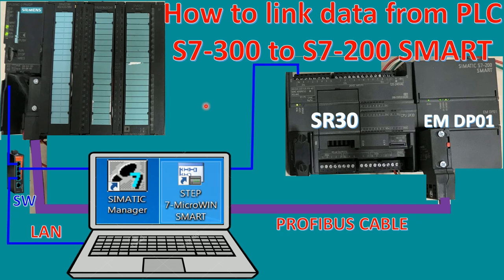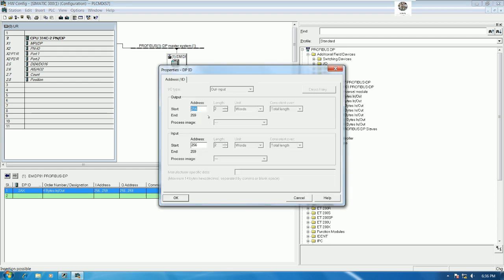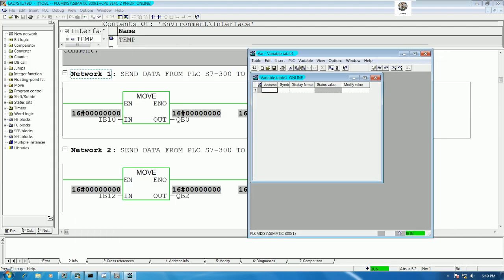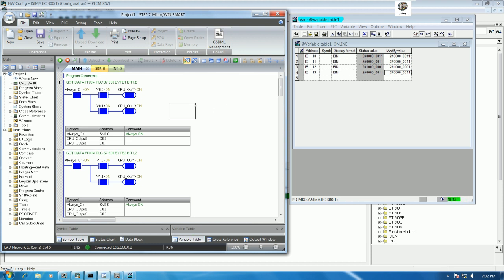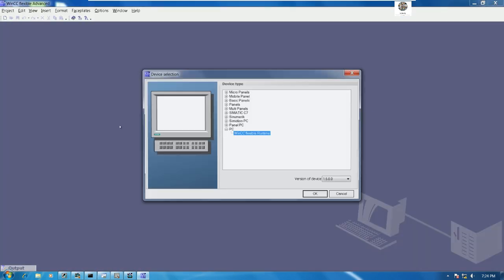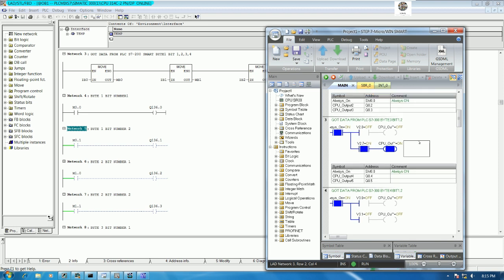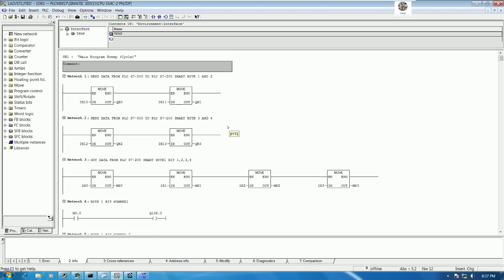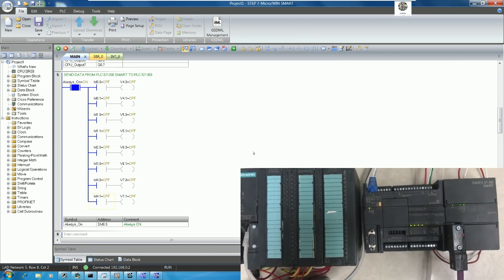Link data between PLC S7-300 with S7-200 SMART via PROFIBUS-DP communication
Today I have one video for show and share about how to link data between PLC S7-300 with S7-200 SMART via PROFIBUS-DP communication.
In this video everyone will understand about how to create the project of Simatic Manager and configure the software to match with hardware that related to Profibus communication setting between PLC S7-300 with PLC S7-200 SMART.
Link below is related to PLC programming:
Thanks!